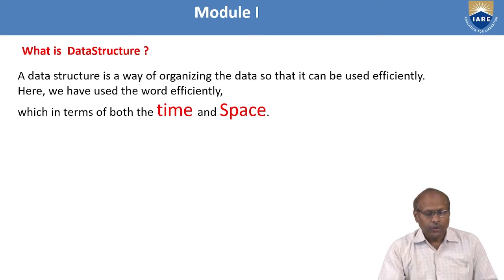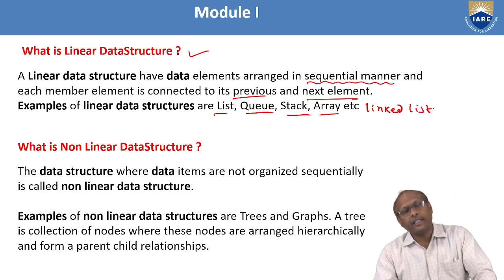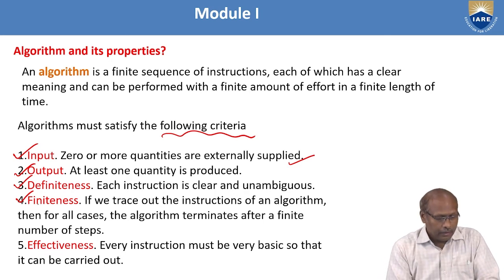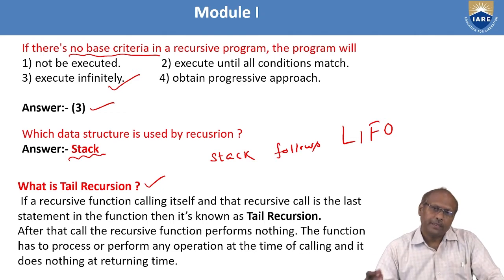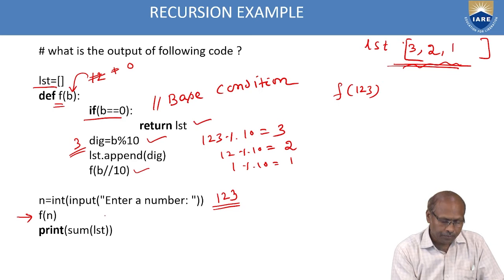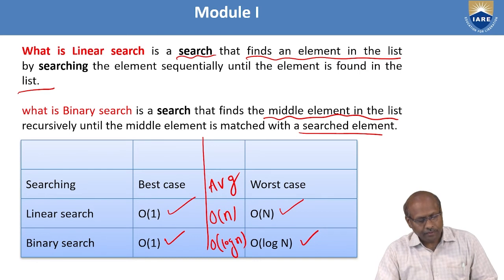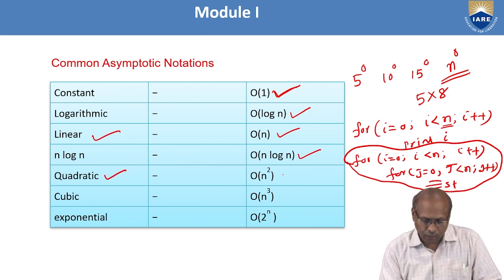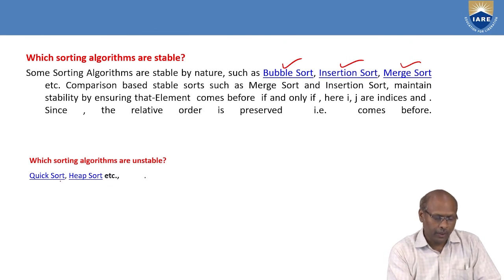Definitions and Terminology - Data Structures, Algorithm and Sorting by Mr. E Krishna Rao Patro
Definitions and Terminology - Linear and Non-linear Data Structures, Algorithm and its properties, Recursion, Asymptotic Notations, Searching and Sorting Techniques  by Mr. E Krishna Rao Patro | Department of CSE | IARE
Definition of data structure, searching, sorting. Bubble sort, quick sort, merge sort, algorithm ,asymptotic notation ,Linear search ,binary search

Telangana, India.